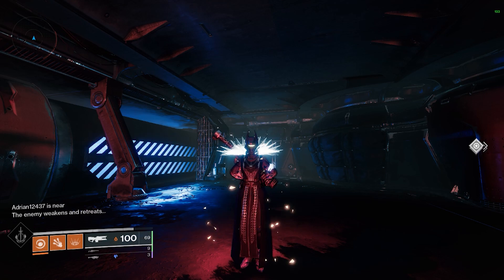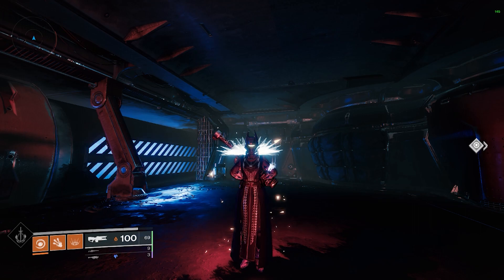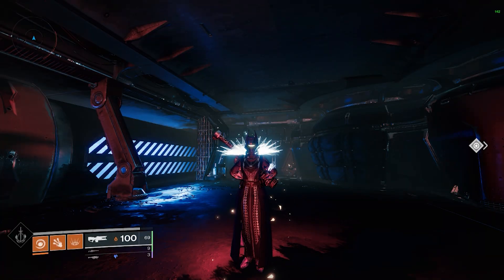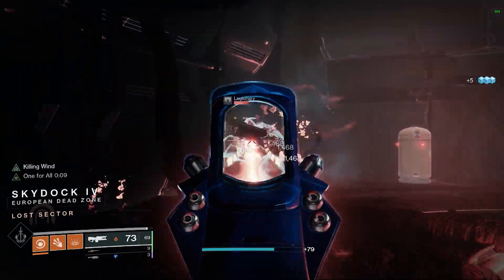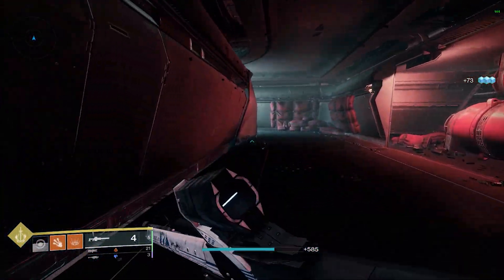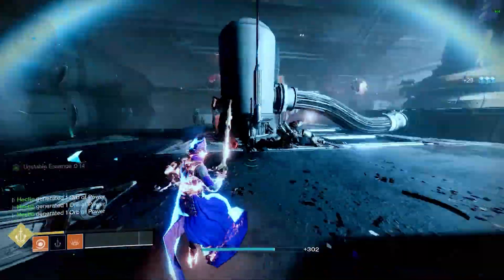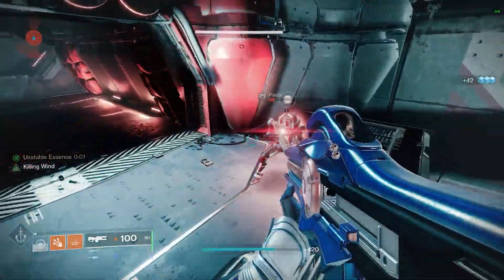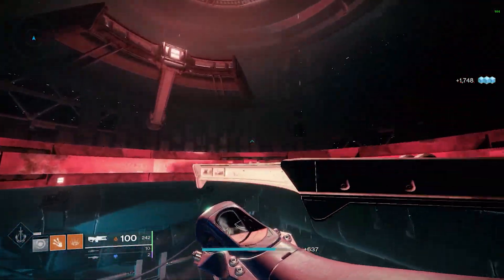Todays LEGENDARY Lost Sector is PERFECT for Super EASY Solo EXOTIC FARMING Destiny 2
Hey guys your gonna wanna farm todays legend lost sector now for fast easy Solo exotic farming